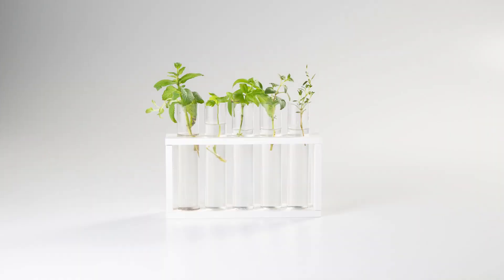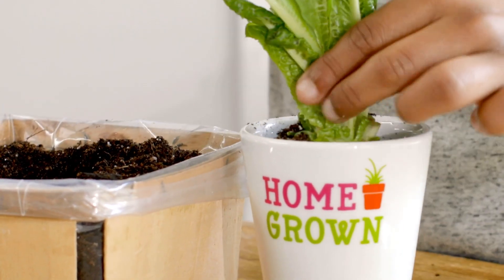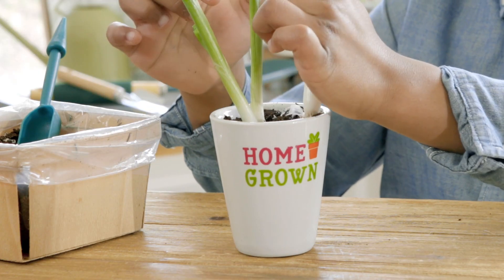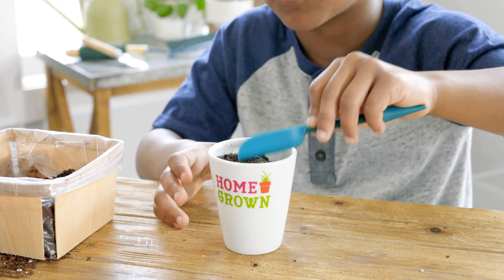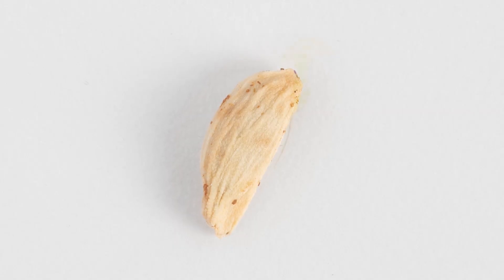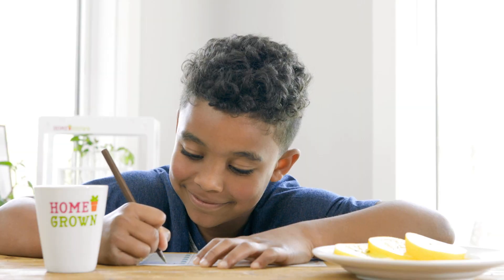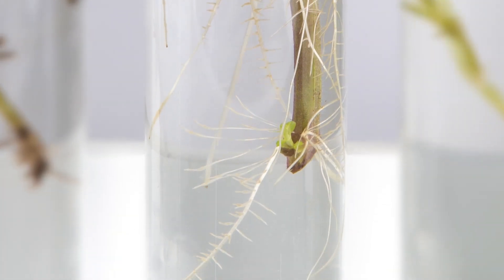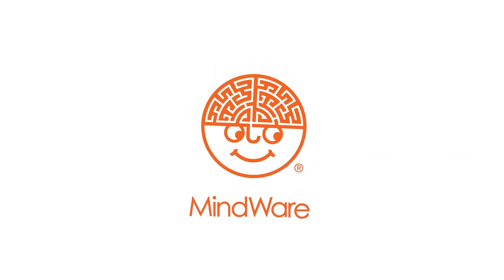MindWare's Home Grown Growing Kit - A how-to video Ages 8+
Introducing no-waste kitchen gardening! The complete set of Home Grown Growing Kit includes everything kids need to grow fruits, vegetables and herbs from common kitchen produce, like growing a head of lettuce from a romaine base. Home Grown Growing Lamp provides light in areas lacking direct sun. Its slim design tucks neatly onto most any countertop or other indoor space!Home Grown Growing Kit • Grow a year-round, space-efficient indoor garden full of fruits, vegetables and herbs from items already in your kitchen• Learn about science, nature and nutrition while boosting self-confidence and responsibility• Can be paired with Home Grown Growing Lamp in areas with little or no direct sunlight• Includes 3 3/4" x 4 3/4" plastic cylinder cup, 2 3/4" x 4 3/4" plastic cylinder cup, 3 porcelain pots with tray, 5-hole test tube stand, five 5" x 1" growing cylinders, plant mister, dibbler, scissors, plant sticks, sticky labels and plant guide worksheetsHome Grown Growing Lamp• USB-powered LED light can be plugged in anywhere to mimic natural sunlight• Slim, space-efficient design fits neatly onto countertops and other spaces• Designed to hold pots sold separately in the Home Grown Growing Kit or any standard plant pot• Includes growing lamp, USB power cord, plastic liner and instructions
Age Recommendation: Ages 8 and up